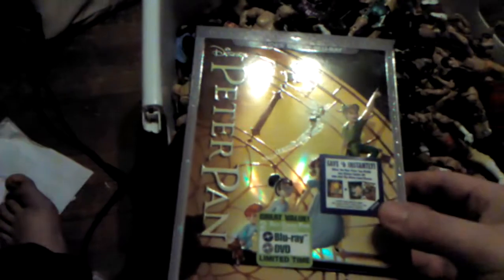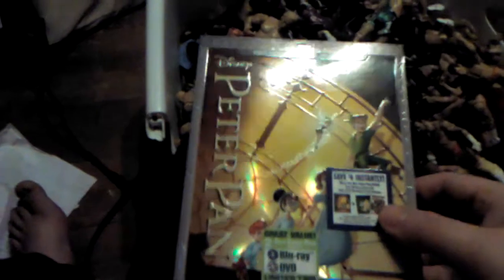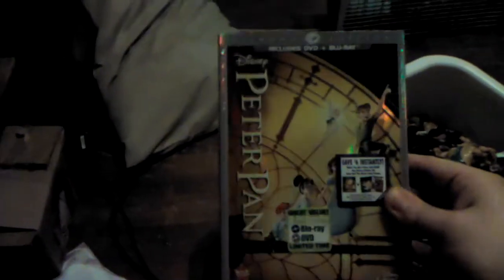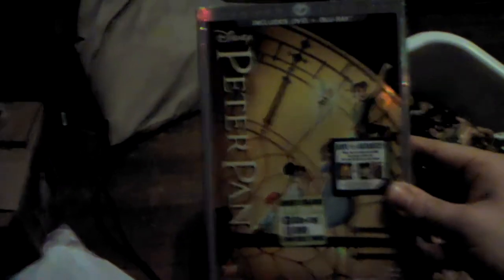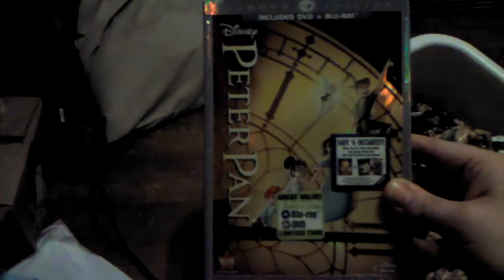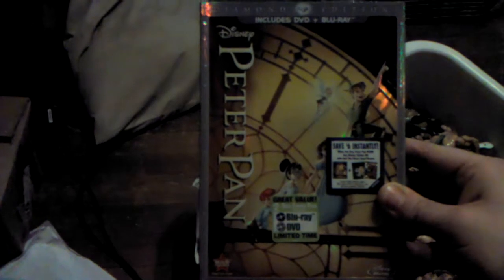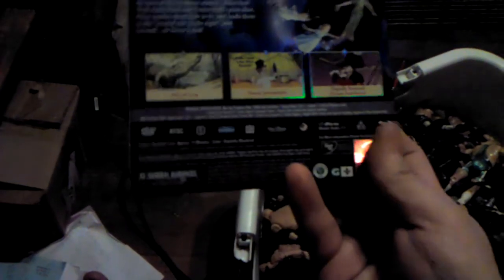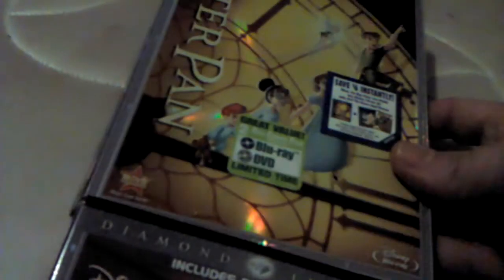Disney DVD Update The Diamond Edition of Peter Pan